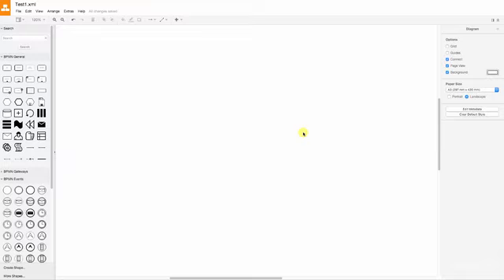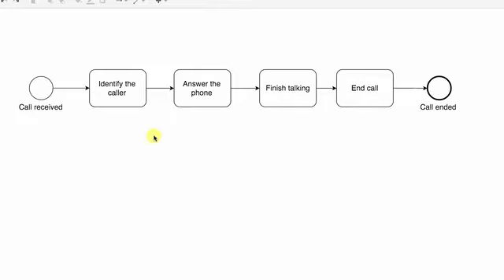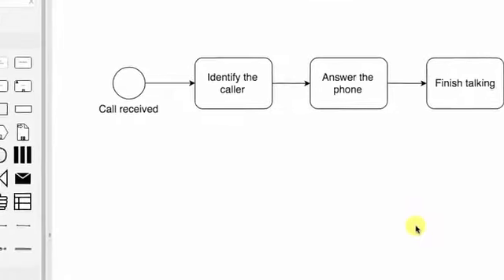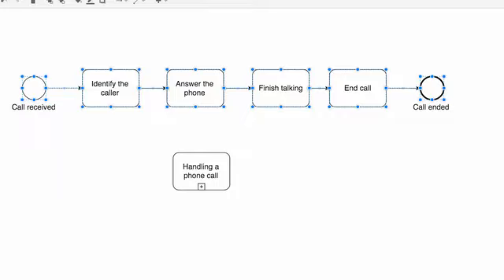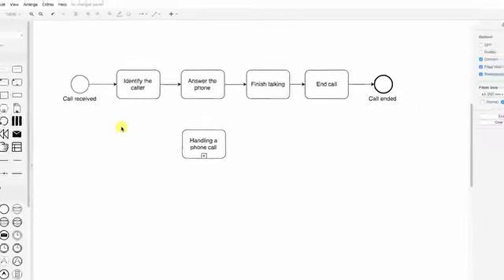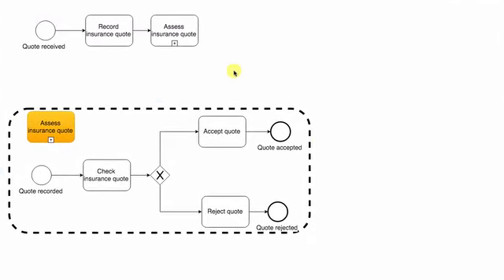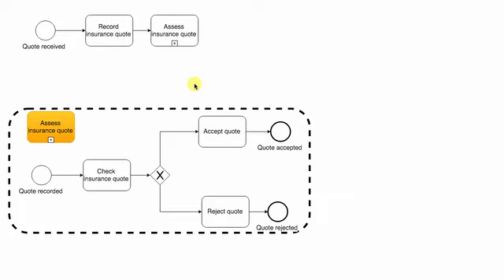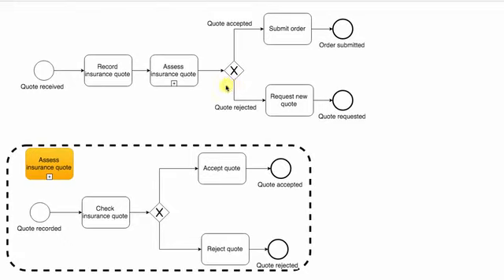15 March 2024